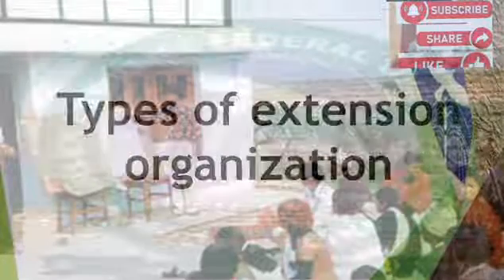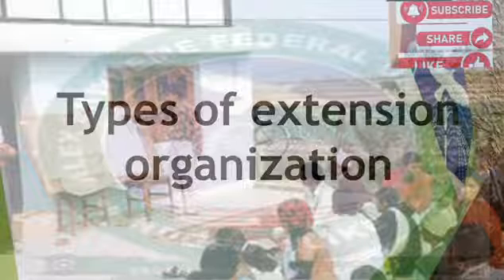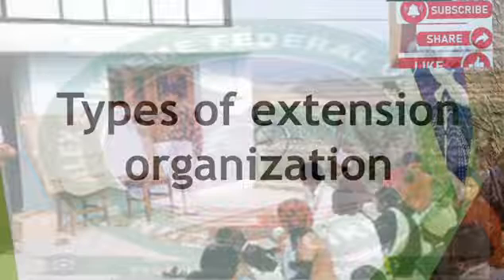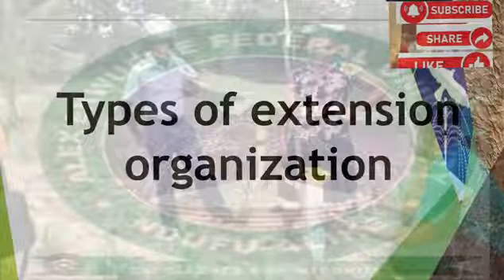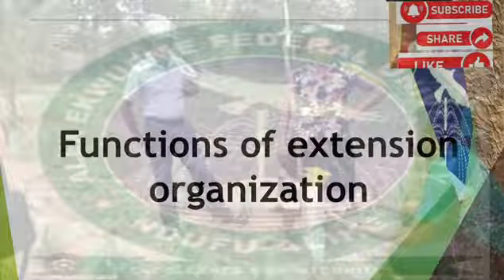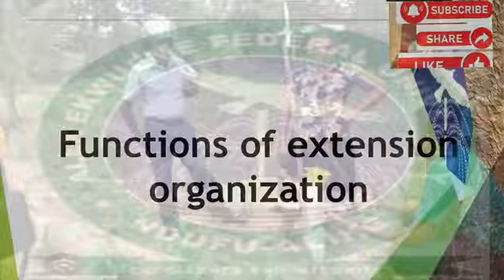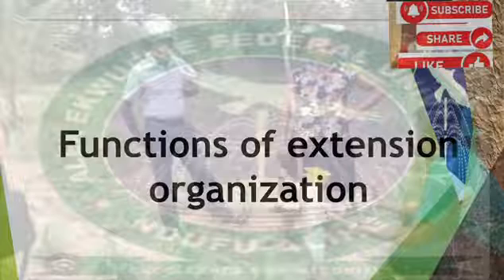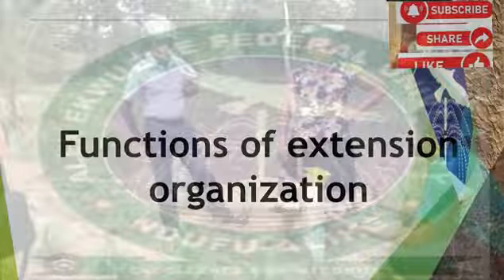EXTENSION ORGANIZATION DEFINITION TYPES AND PRACTICE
Definition of extension organization
Type of extension organization
Functions of extension organization